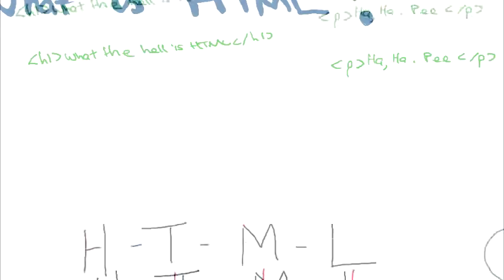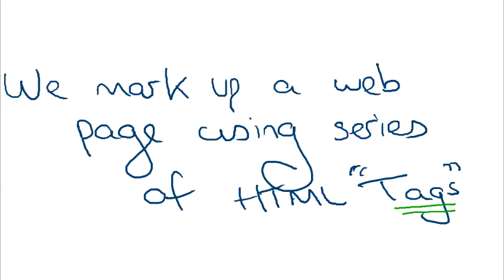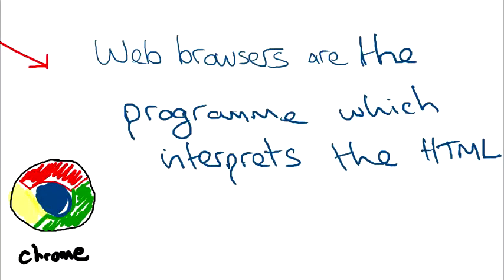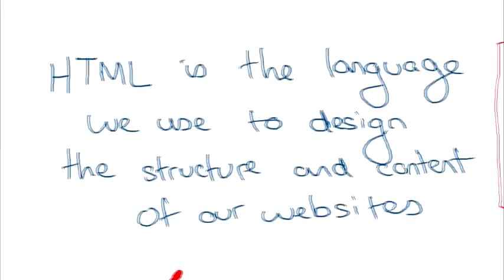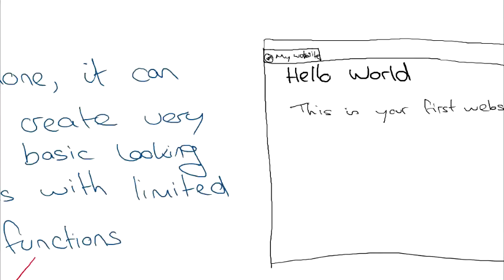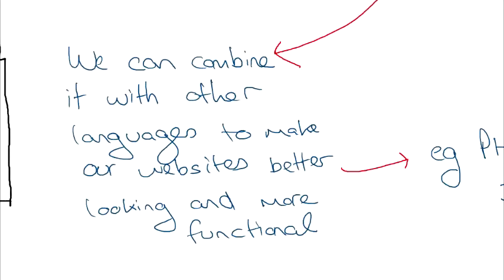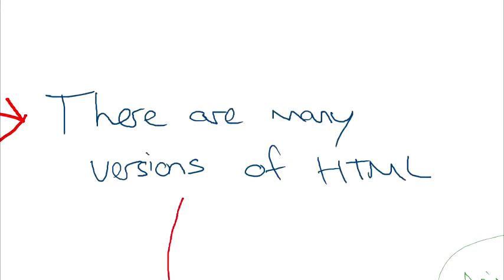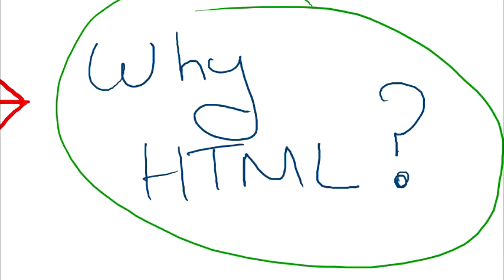What the Hell, is HTML? :: HTML Tutorials :: EP 1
This tutorial series is a work in progress so please show patience as I work on the successive episodes over the following weeks.

In this episode, I cover the basic concepts of HTML. What is it? What is it used for?

Hope you enjoy and find this informative.